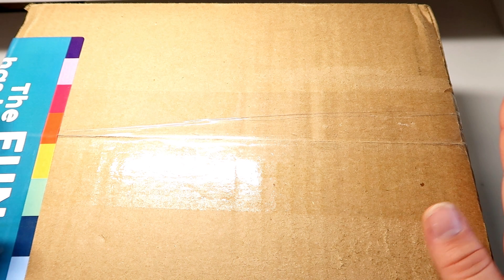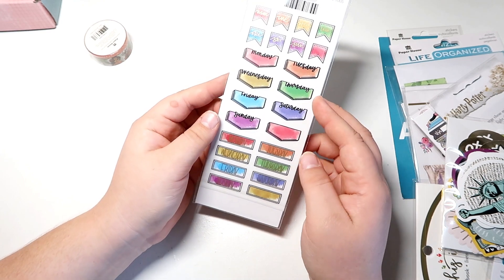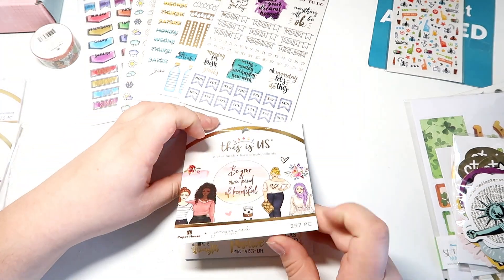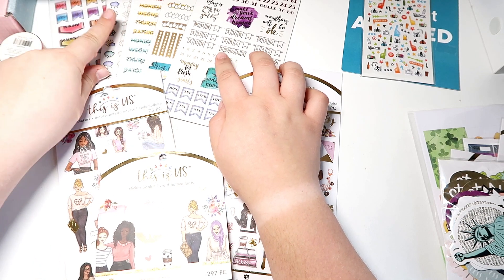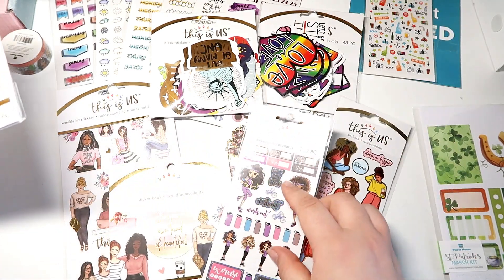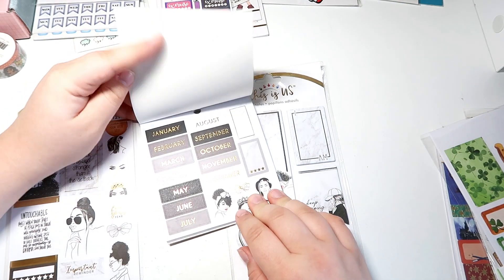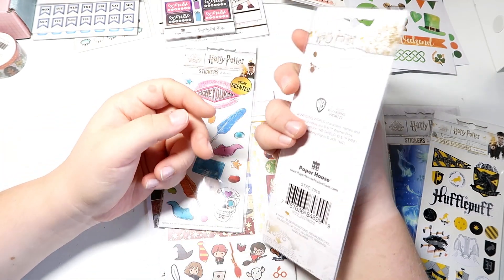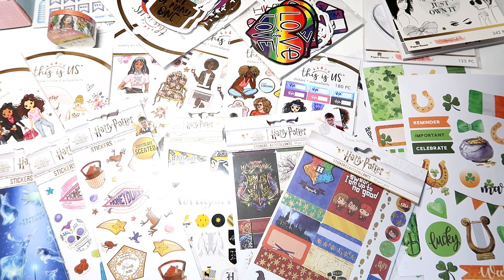Happy Mail // @PaperHouseVideos National Sticker Day 50% Off Sale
Join me as I unbox some new releases and stickers from my most recent haul from @PaperHouseVideos during their 50% off National Sticker Day Sale!

Save 15% off your order from @paperhouseproductions! Use my code "Maegan15" and consider using my affiliate link!

I’m an affiliate for the company and would love it if you’d use my link!

*as an ambassador for Paper House Productions and scrapbook.com I receive free product samples and a may get a small commission from sales when you use my affiliate link.*

**T I K T O K: craftyplannerlovr
**I N S T A G R A M: @craftyplannerlovr